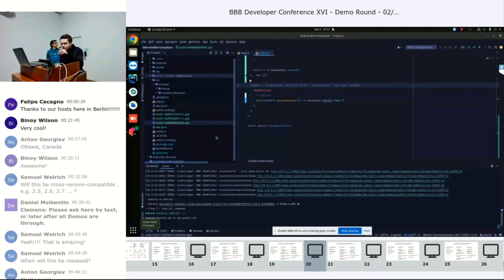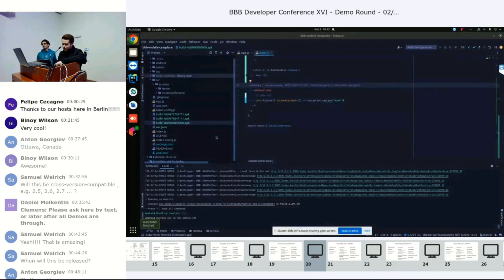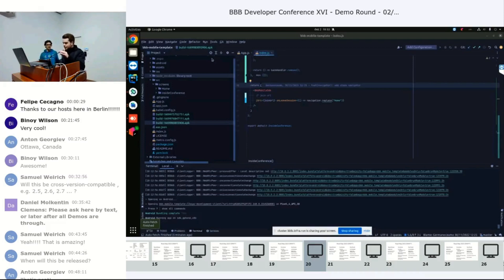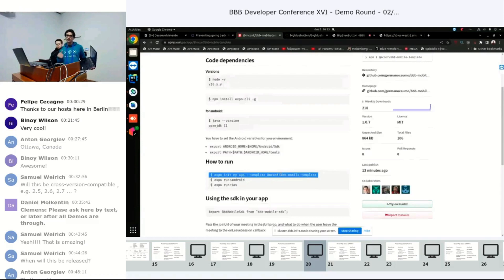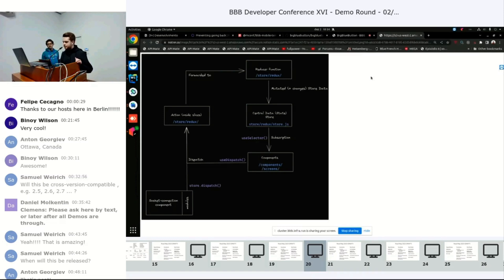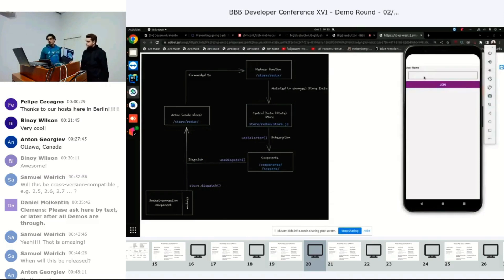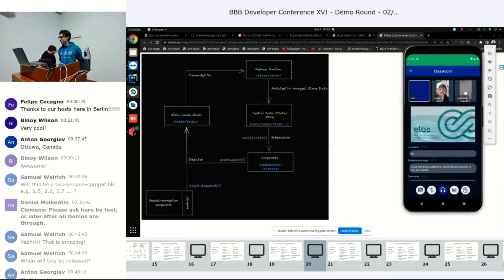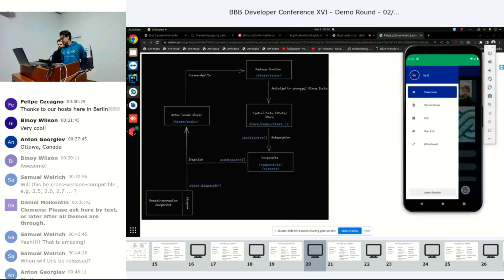bbbdev16: Mobile SDK Demo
This presentation is from the 16th BigBlueButton Developer Summit held in Berlin, Germany (Nov 28 - Dec 2, 2022).